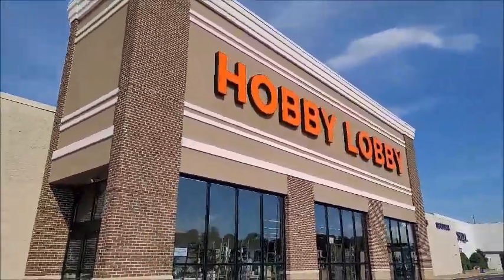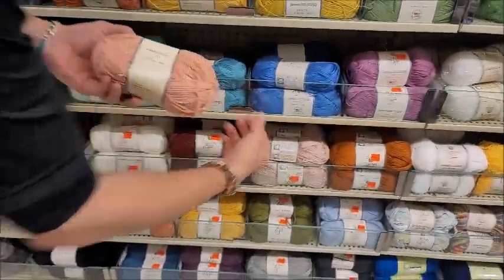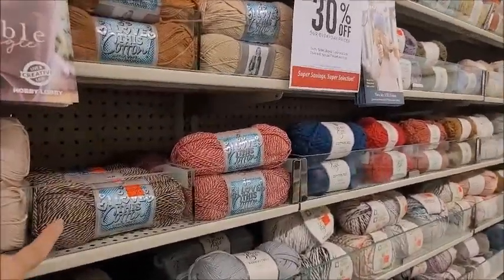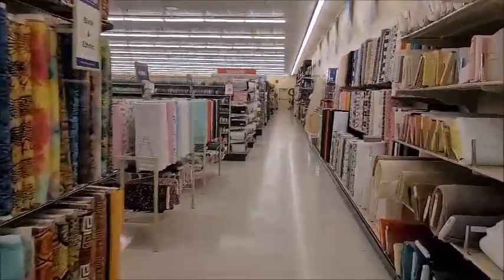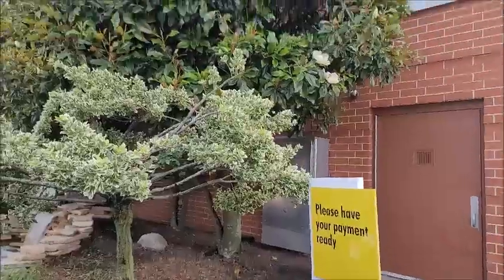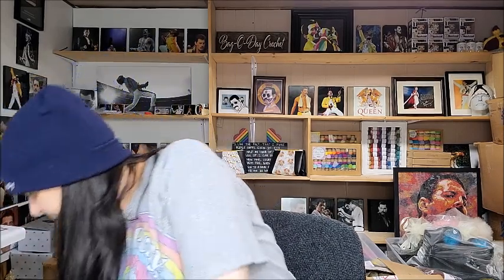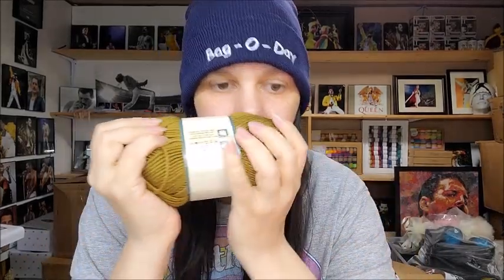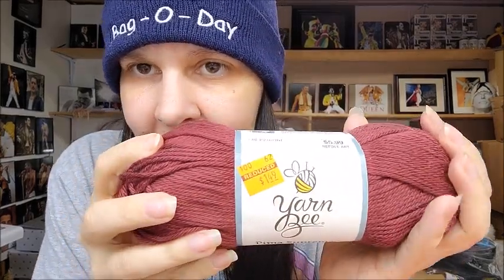Hobby Lobby HUGE YARN CLEARANCE SALE is ON / Come with me to look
Yarn shopping at Hobby Lobby's HUGE yarn clearance sale...